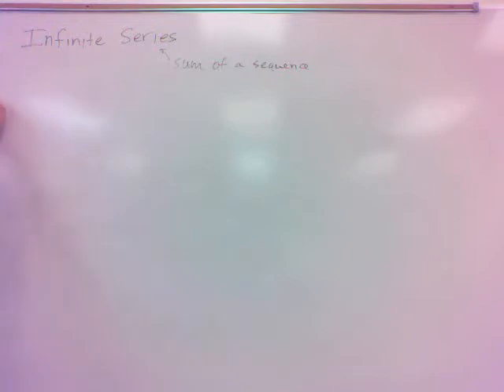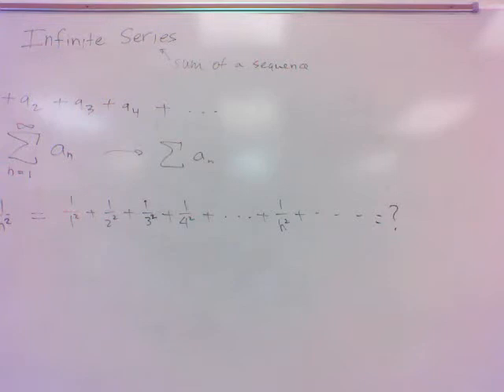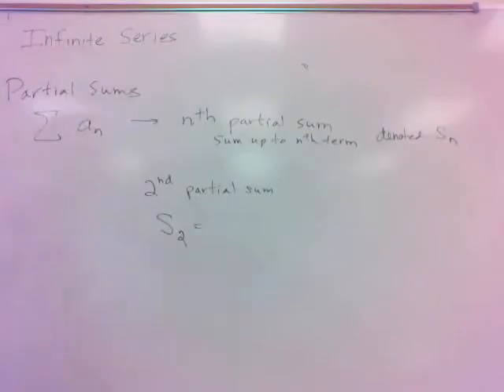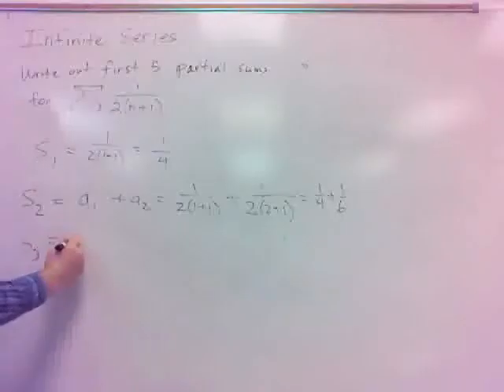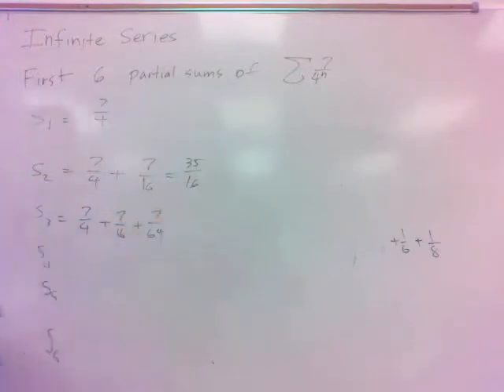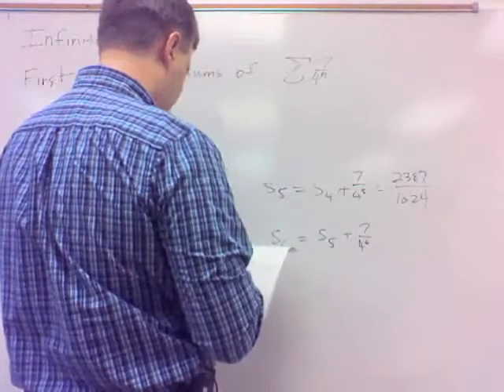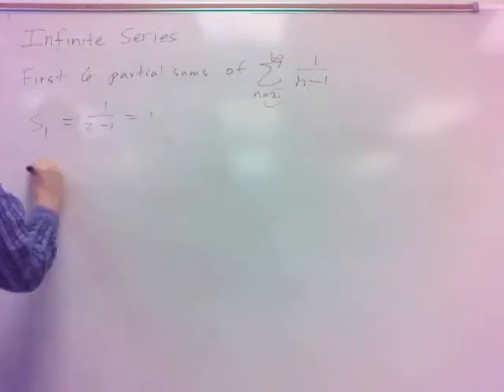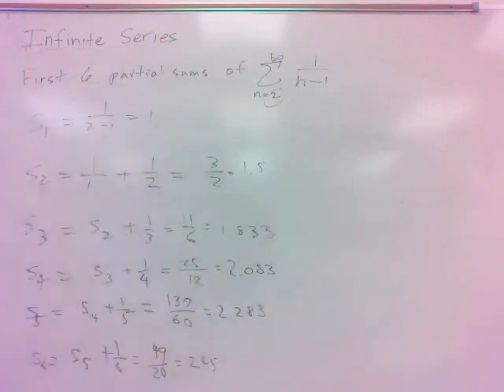280 TEST 4 START 11.2a Infinite Series, Partial Sums (ed)